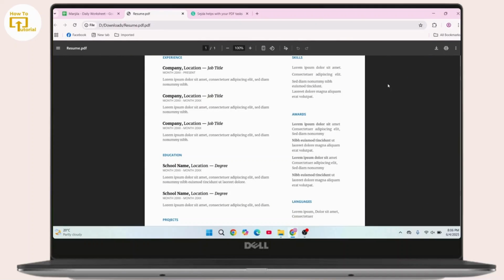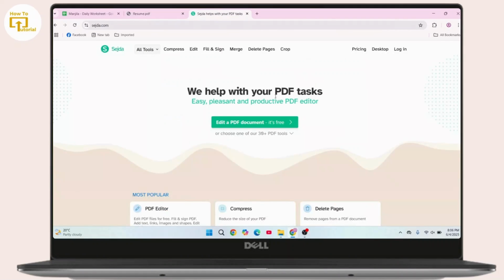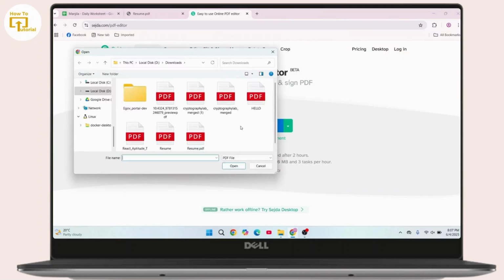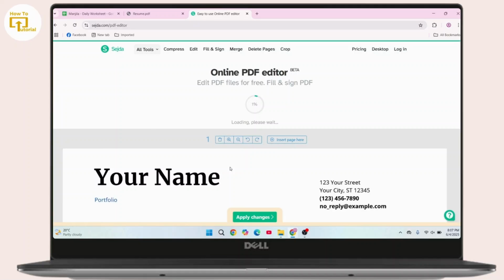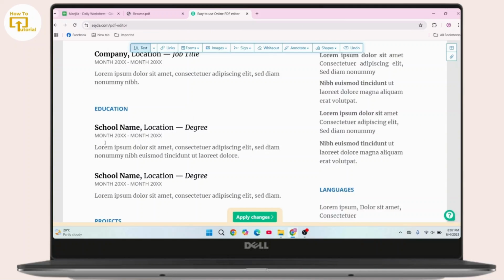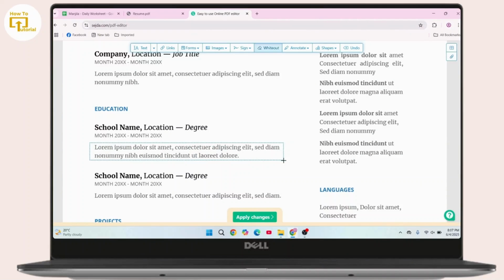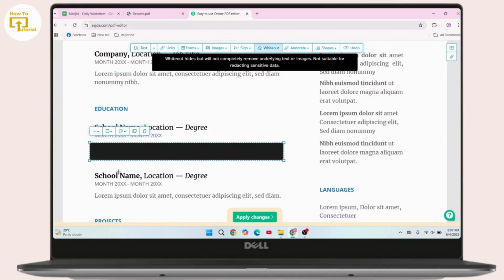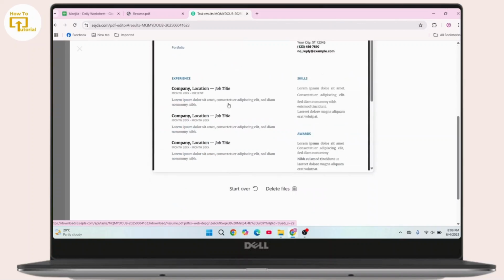How to Blackout Text in PDF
How to Blackout Text in PDF @LoginHelps
Learn how to black out text in a PDF quickly and easily using a free online tool. In this step-by-step tutorial, Kate shows you how to use sesa.com to redact or hide sensitive content from your PDF documents. Whether you're protecting personal info or removing confidential data, this guide has you covered. No software installation needed!

⏱️ Chapter Timestamps:
00:00:00 - Introduction
Learn how to black out or redact text in a PDF using a free online tool.

00:00:10 - Open sesa.com
Visit the free online editor sesa.com to begin editing your PDF.

00:00:20 - Upload Your PDF File
Click “Edit a PDF” and upload your file with the text you want to black out.

00:00:35 - Select Text to Black Out
Scroll to the text you want to hide and use the whiteout tool from the toolbar.

00:00:55 - Change Background Color
Switch the whiteout background color to black to effectively black out the text.

00:01:15 - Apply Changes and Download
Click “Apply Changes” and download your blacked-out PDF securely.

00:01:35 - Conclusion
That’s how you blackout text in PDF for free.